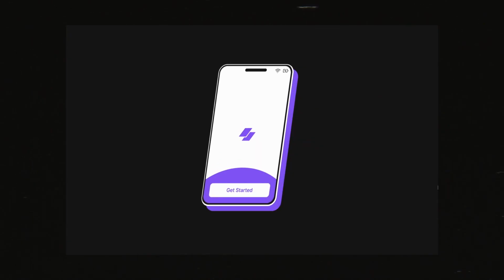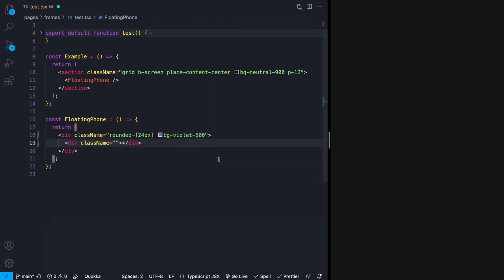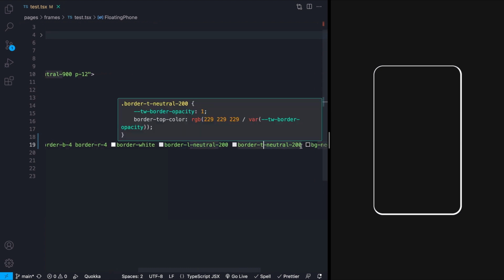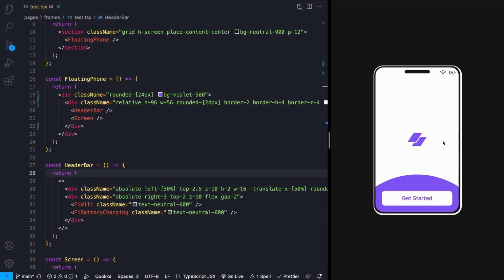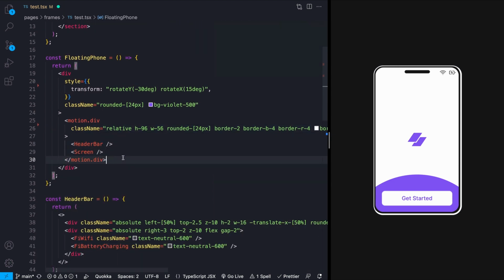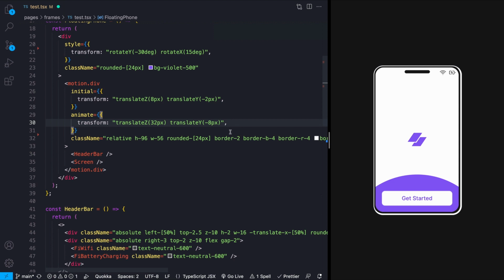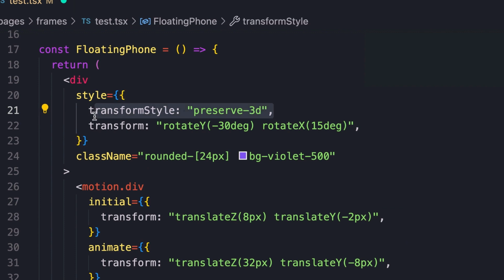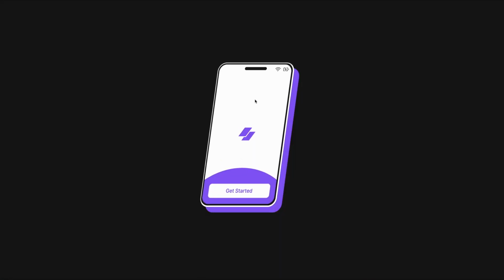Levitating Phone Animation with React, Framer Motion & TailwindCSS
I remade the hero section for my website recently & spent some time building a 3D mockup displaying how the website works. It was a super fun project, so I decided I'd share how you could do something similar.

We'll use React, Tailwind CSS, and Framer Motion to create a simple mobile phone mockup which appears to hover off of the page. Source code is free on Hover under the 3D tab :)